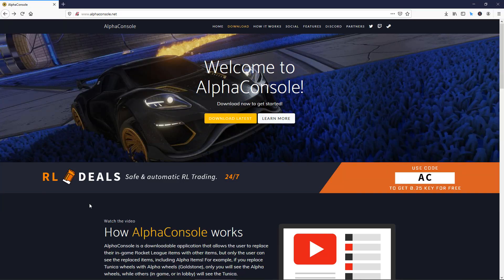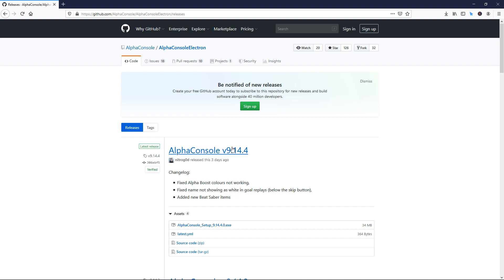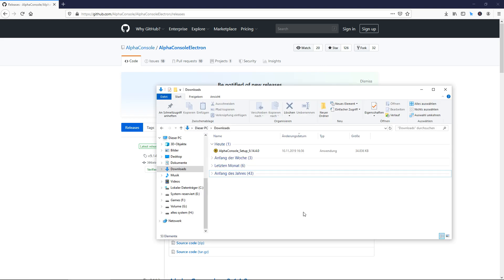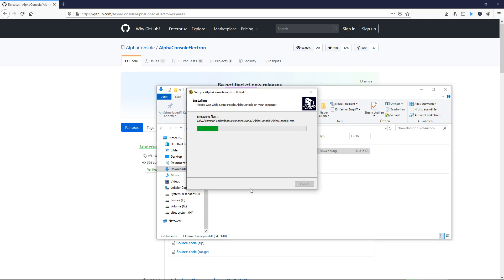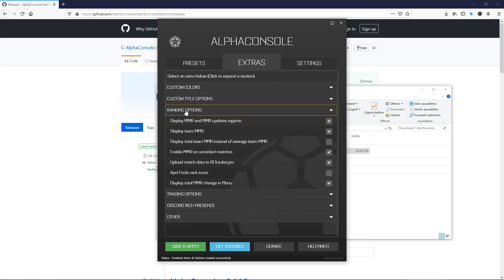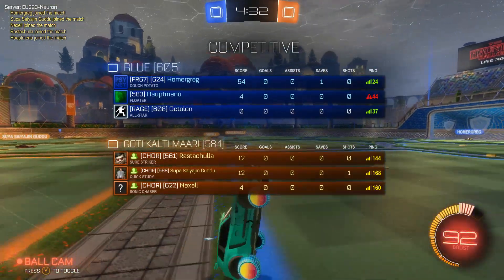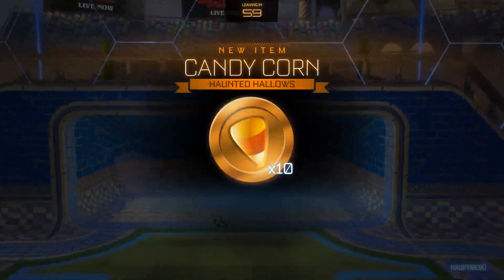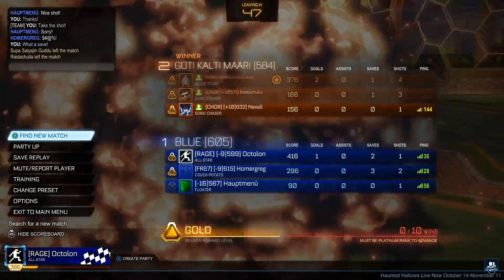See your Rocket League MMR ingame with Alpha Console (discontinued - new mod in description)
Alpha Console has been discontinued. The way to go is via BakkesMod. See this clip on where to get it and set it up

The Matchmaking Ranking (MMR) in Rocket League can be viewed ingame. In order to do that you can use the Alpha Console Mod.  In this video I will show you where to get the mod, install it and configure it properly to see your MMR as well as your teammates and opponents MMR ingame.
After the game you can also see how many MMR points you've lost or gained.